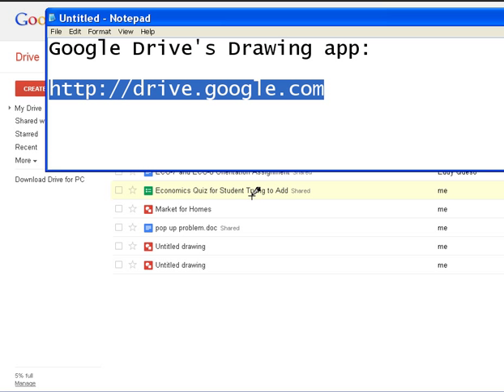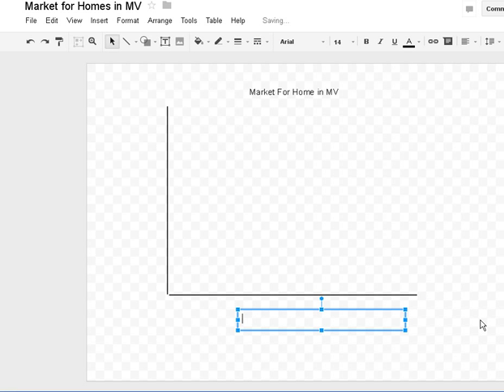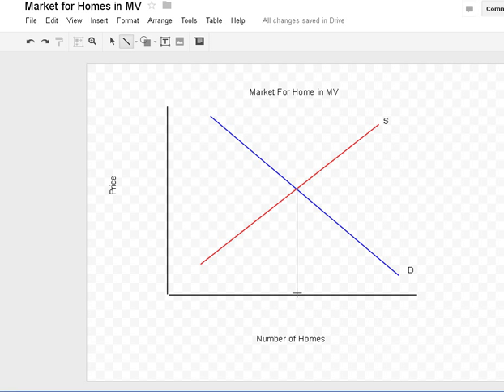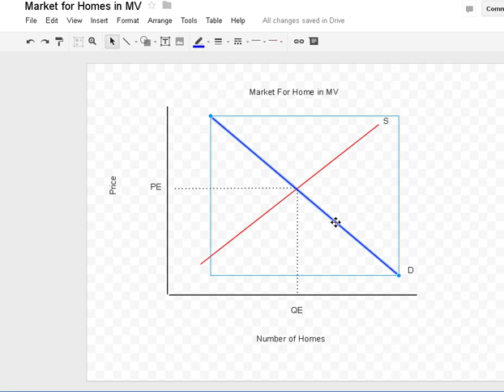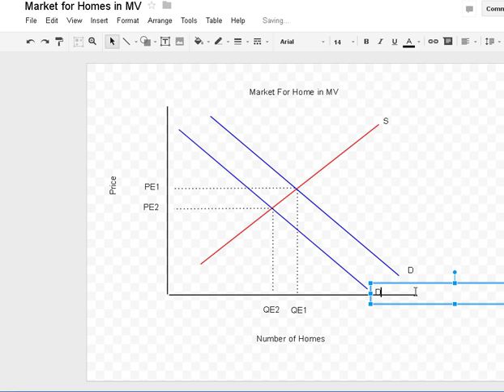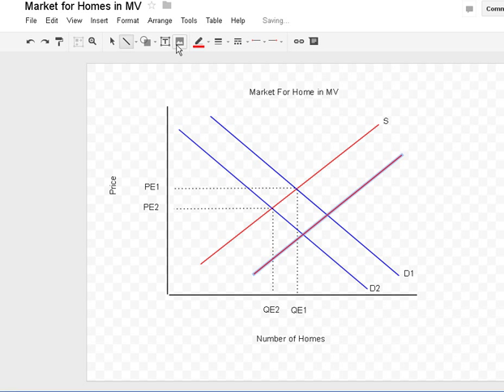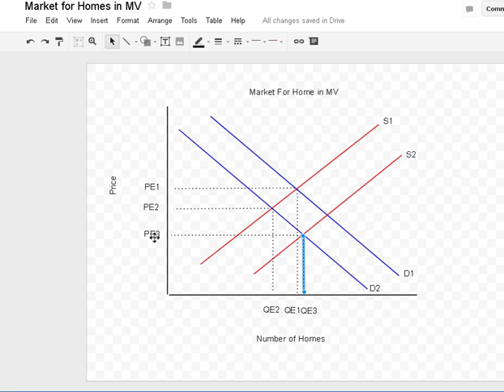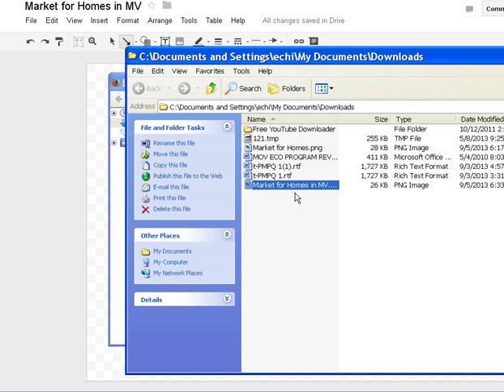Using Google Drive Drawing app